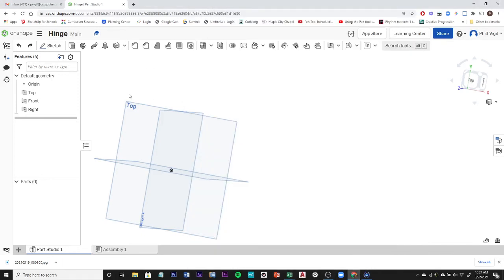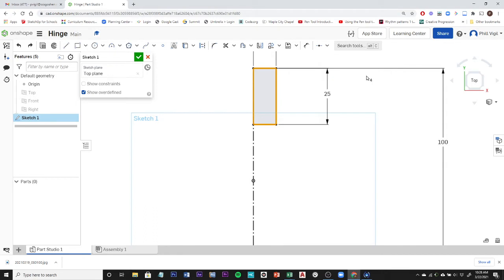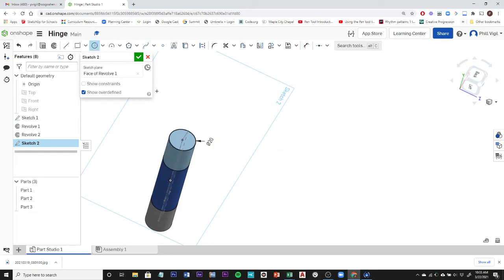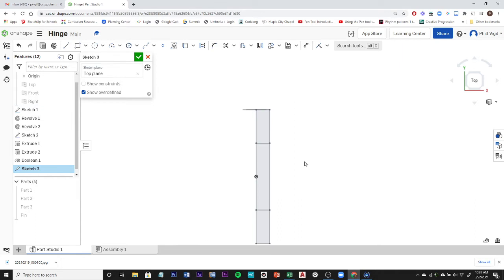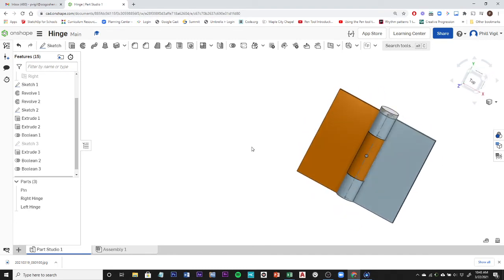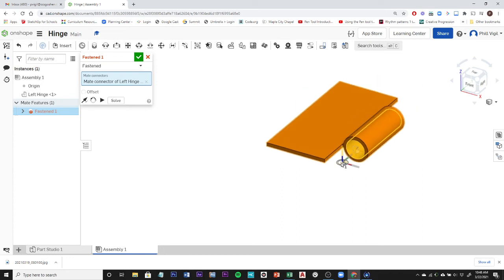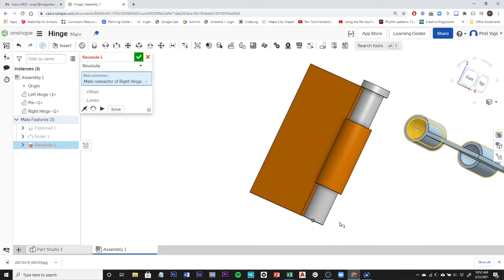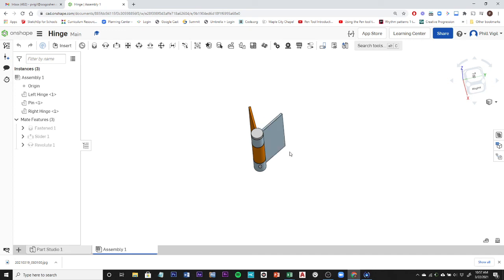Onshape Hinge Creation, Assembly and Animation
Use the slider and revolute mates to create a realistic assembly with animated parts.